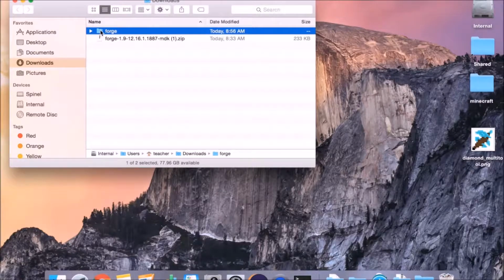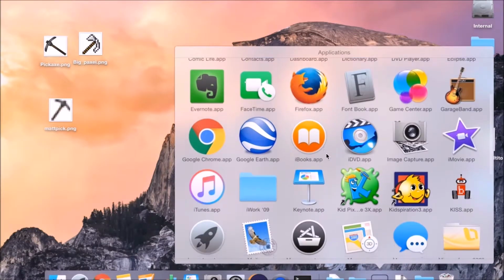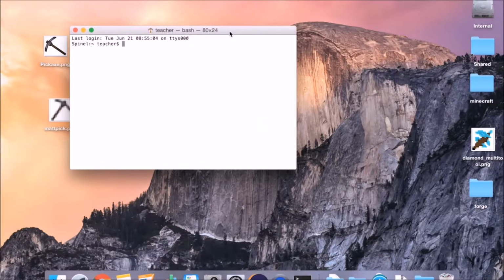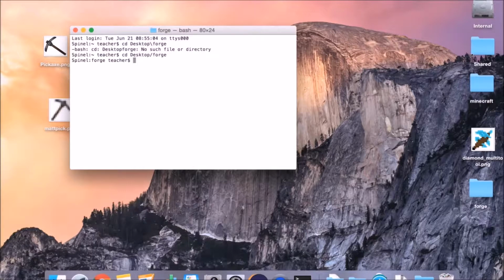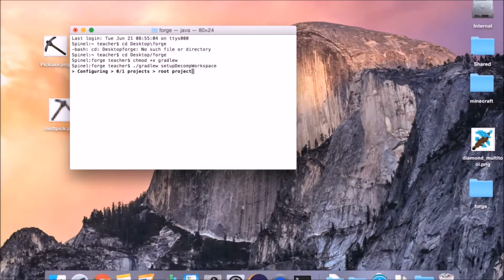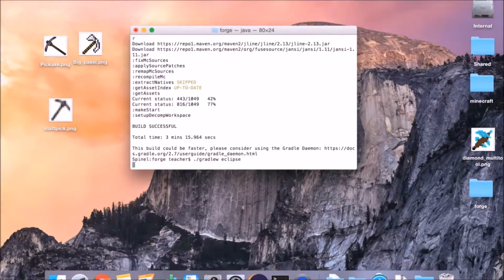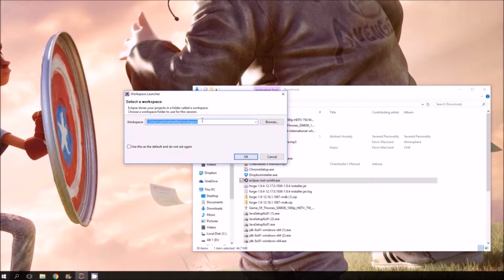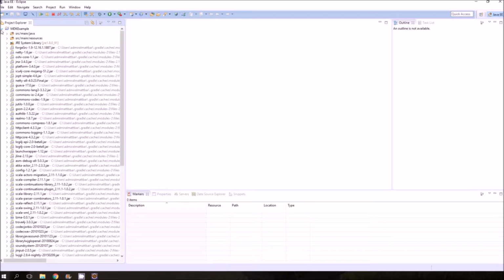Minecraft Modding Tutorials 1.11 - MacOs Files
How to setup your modding workspace in Mac OSX after you've downloaded the Mac version of the files in the previous tutorial.